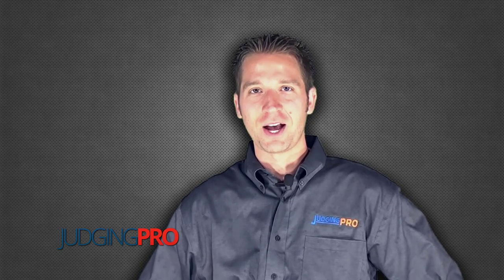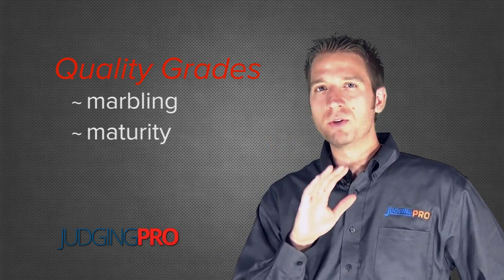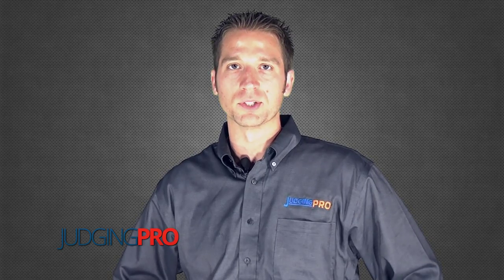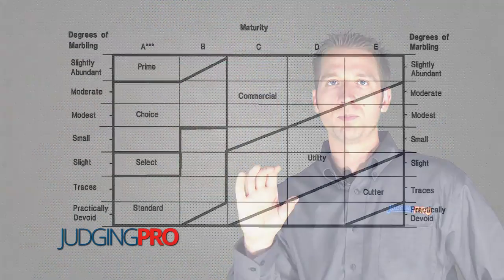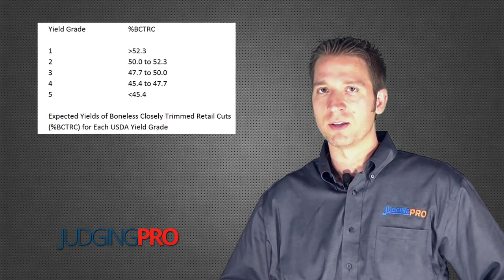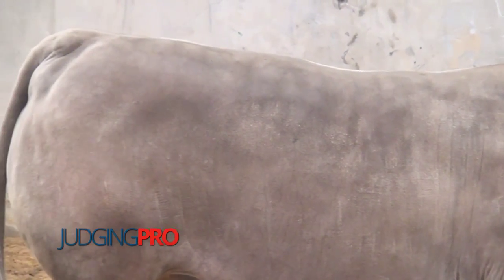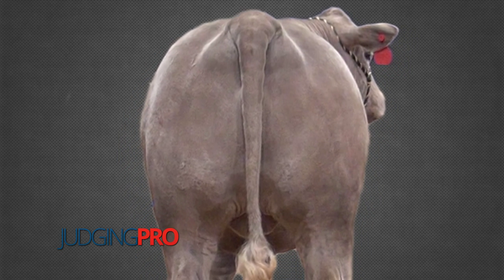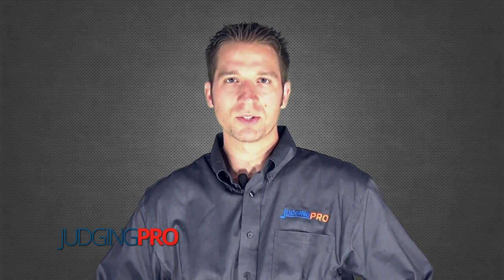JP Pro Marketing Systems in Beef Cattle